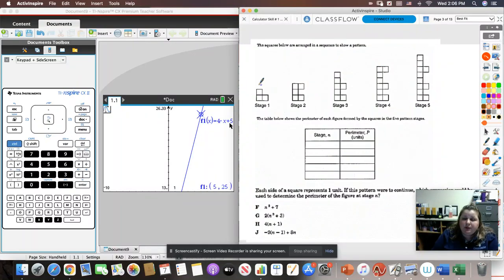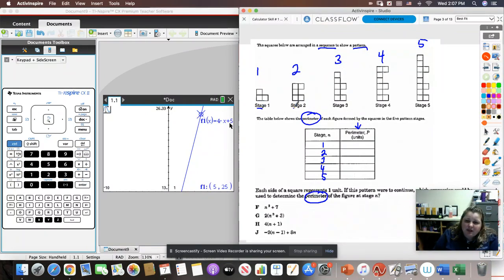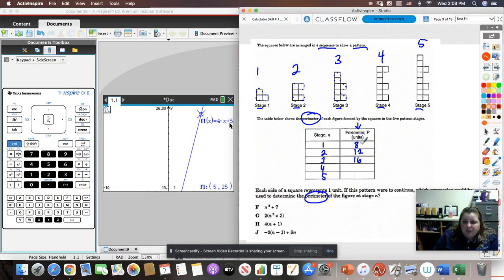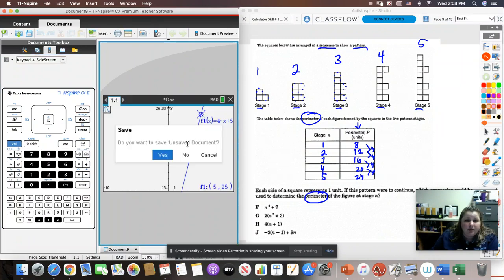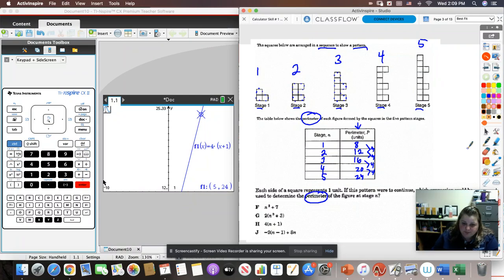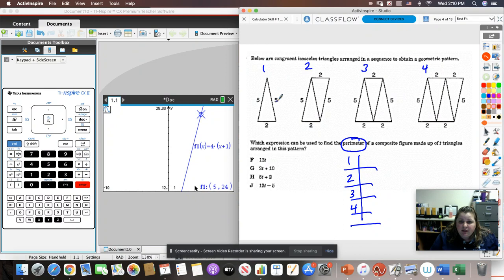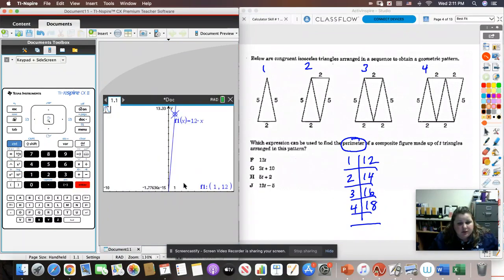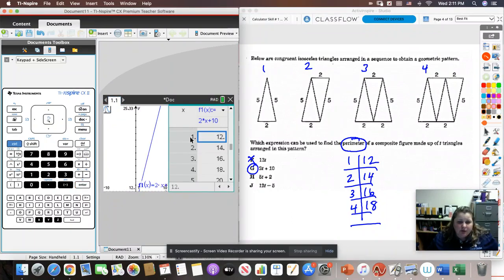Cal 2 Ex 2